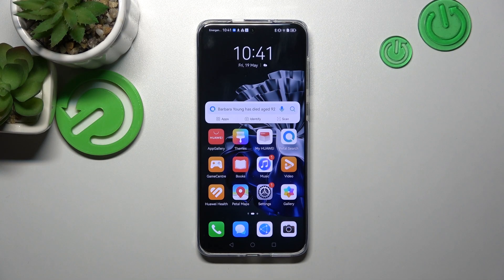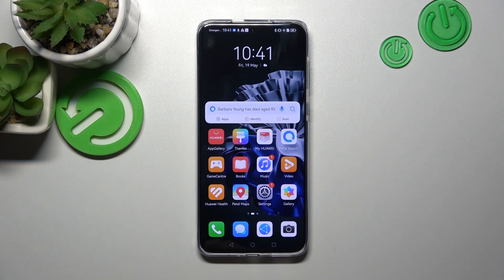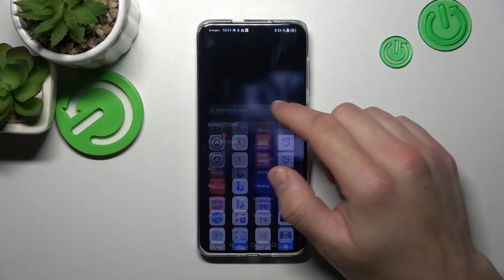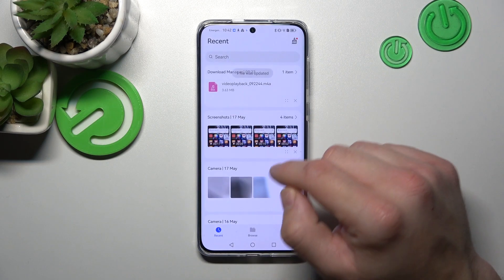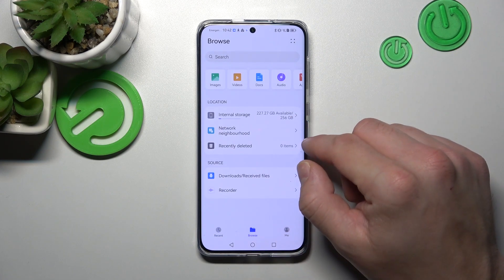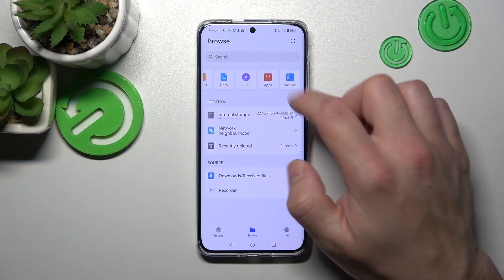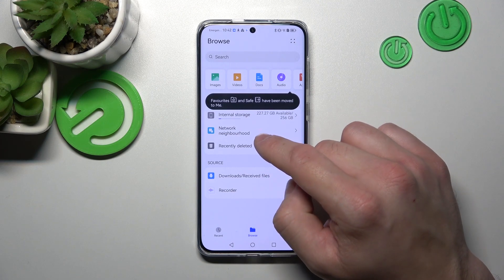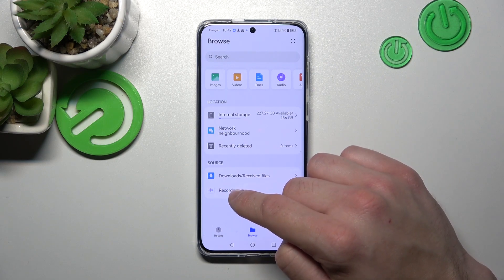How To Access File Manager On Huawei P60 Pro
In this video tutorial, learn how to access and use the File Manager on the Huawei P60 Pro. The File Manager allows you to browse, manage, and organize your files and folders efficiently. Whether you need to locate a specific document, transfer files between folders, or delete unwanted files, this video will guide you through the process step by step. Watch now and become a pro at managing your files on the Huawei P60 Pro.

Huawei P60 Pro File Manager tutorial
Manage files and folders on Huawei P60 Pro
File Manager guide for Huawei P60 Pro